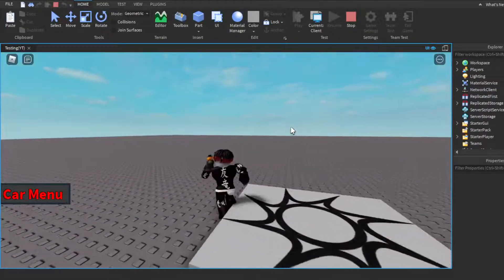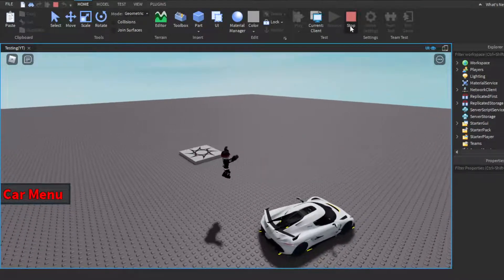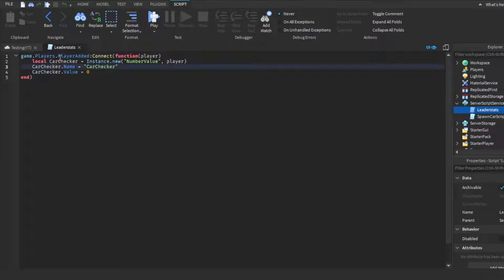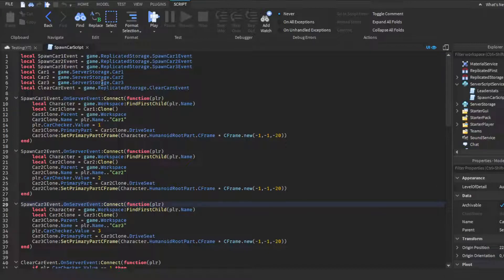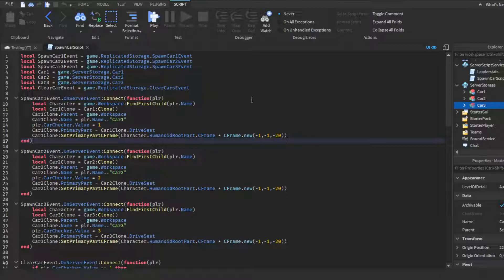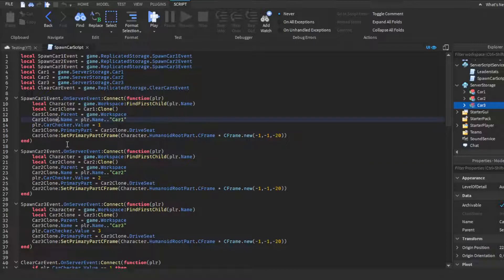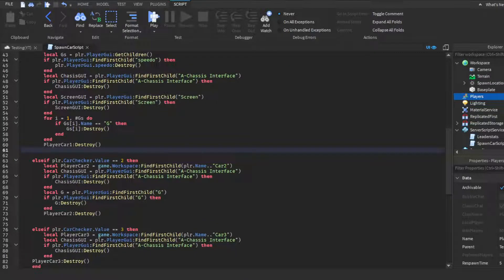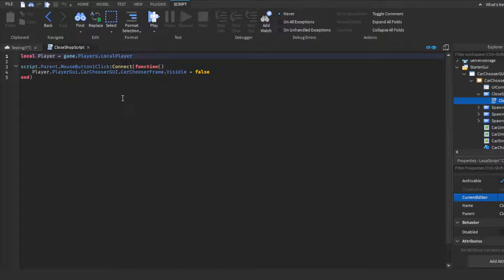How to make a Car Spawner GUI in roblox!(Roblox 2022 Scripting tutorial!)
leaderstats script:
game.Players.PlayerAdded:Connect(function(player)
 local CarChecker = Instance.new("NumberValue", player)
 CarChecker.Name = "CarChecker"
 CarChecker.Value = 0
end)

Spawn car script:
local SpawnCar1Event = game.ReplicatedStorage.SpawnCar1Event
local SpawnCar2Event = game.ReplicatedStorage.SpawnCar2Event
local SpawnCar3Event = game.ReplicatedStorage.SpawnCar3Event
local Car1 = game.ServerStorage.Car1
local Car2 = game.ServerStorage.Car2
local Car3 = game.ServerStorage.Car3
local ClearCarEvent = game.ReplicatedStorage.ClearCarsEvent

SpawnCar1Event.OnServerEvent:Connect(function(plr)
 local Character = game.Workspace:FindFirstChild(plr.Name)
 local Car1Clone = Car1:Clone()
 Car1Clone.Parent = game.Workspace
 Car1Clone.Name = plr.Name.."Car1"
 plr.CarChecker.Value = 1
 Car1Clone.PrimaryPart = Car1Clone.DriveSeat
 Car1Clone:SetPrimaryPartCFrame(Character.HumanoidRootPart.CFrame * CFrame.new(-1,-1,-20))
end)

SpawnCar2Event.OnServerEvent:Connect(function(plr)
 local Character = game.Workspace:FindFirstChild(plr.Name)
 local Car2Clone = Car2:Clone()
 Car2Clone.Parent = game.Workspace
 Car2Clone.Name = plr.Name.."Car2"
 plr.CarChecker.Value = 2
 Car2Clone.PrimaryPart = Car2Clone.DriveSeat
 Car2Clone:SetPrimaryPartCFrame(Character.HumanoidRootPart.CFrame * CFrame.new(-1,-1,-20))
end)

SpawnCar3Event.OnServerEvent:Connect(function(plr)
 local Character = game.Workspace:FindFirstChild(plr.Name)
 local Car3Clone = Car3:Clone()
 Car3Clone.Parent = game.Workspace
 Car3Clone.Name = plr.Name.."Car3"
 plr.CarChecker.Value = 3
 Car3Clone.PrimaryPart = Car3Clone.DriveSeat
 Car3Clone:SetPrimaryPartCFrame(Character.HumanoidRootPart.CFrame * CFrame.new(-1,-1,-20))
end)

ClearCarEvent.OnServerEvent:Connect(function(plr)
 if plr.CarChecker.Value == 1 then
  local PlayerCar1 = game.Workspace:FindFirstChild(plr.Name.."Car1")
  local Gs = plr.PlayerGui:GetChildren()
  if plr.PlayerGui:FindFirstChild("speedo") then
   plr.PlayerGui.speedo:Destroy()
  end
  local ChasisGUI = plr.PlayerGui:FindFirstChild("A-Chassis Interface")
  if plr.PlayerGui:FindFirstChild("A-Chassis Interface") then
   ChasisGUI:Destroy()
  end
  local ScreenGUI = plr.PlayerGui:FindFirstChild("Screen")
  if plr.PlayerGui:FindFirstChild("Screen") then
   ScreenGUI:Destroy()
  end
for i = 1, Gs do
   if Gs[i].Name == "G" then
    Gs[i]:Destroy()
   end
  end
  PlayerCar1:Destroy()

 elseif plr.CarChecker.Value == 2 then
  local PlayerCar2 = game.Workspace:FindFirstChild(plr.Name.."Car2")
   ChasisGUI:Destroy()
  end
  local G = plr.PlayerGui:FindFirstChild("G")
  if plr.PlayerGui:FindFirstChild("G") then
   G:Destroy()
  end
  PlayerCar2:Destroy()

 elseif plr.CarChecker.Value == 3 then
  local PlayerCar3 = game.Workspace:FindFirstChild(plr.Name.."Car3")
   ChasisGUI:Destroy()
  end
 PlayerCar3:Destroy()
 end
 end)

script.Parent.MouseButton1Click:Connect(function()
 Player.PlayerGui.CarChooserGUI.CarChooserFrame.Visible = false
end)

Open GUI script:
script.Parent.MouseButton1Click:Connect(function()
 script.Parent.Parent.CarChooserFrame.Visible = true
end)

Spawn car button script:
local SpawnCar1Event = game.ReplicatedStorage.SpawnCar1Event
local Player = game.Players.LocalPlayer
local ClearCarEvent = game.ReplicatedStorage.ClearCarsEvent

script.Parent.MouseButton1Click:Connect(function()
 Player.PlayerGui.CarChooserGUI.CarChooserFrame.Visible = false
 if Player.CarChecker.Value --insert greater than arrow= 1 then
  ClearCarEvent:FireServer(Player)
 end
 SpawnCar1Event:FireServer(Player)
end)